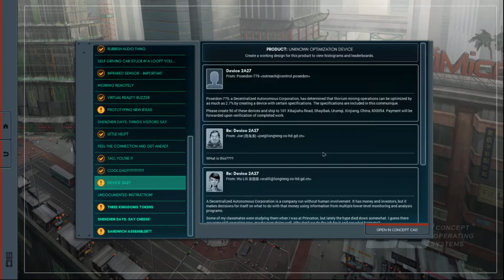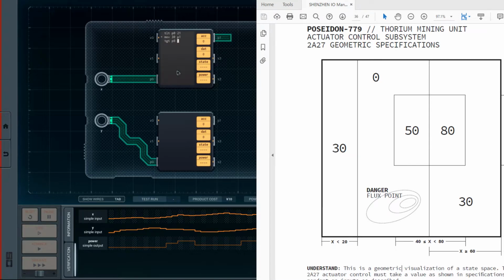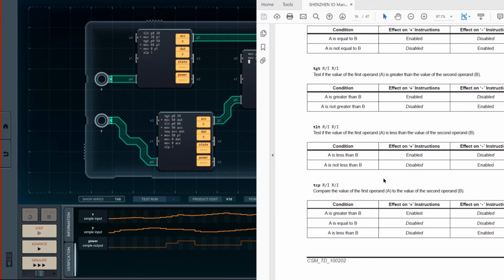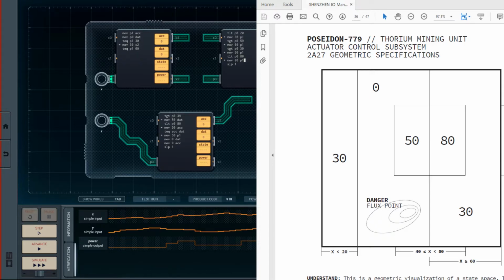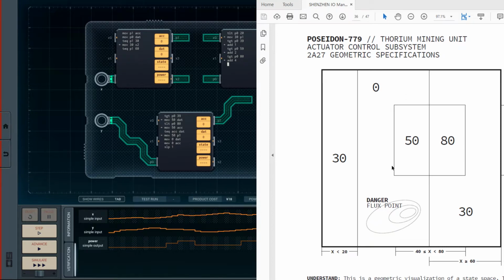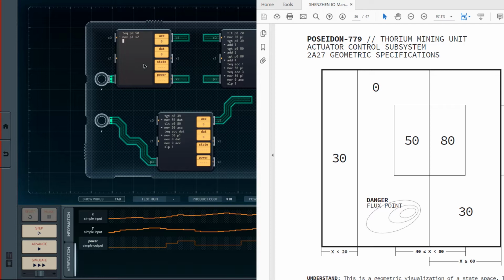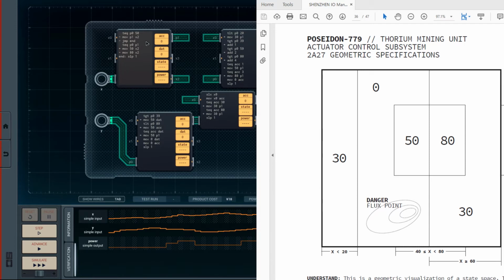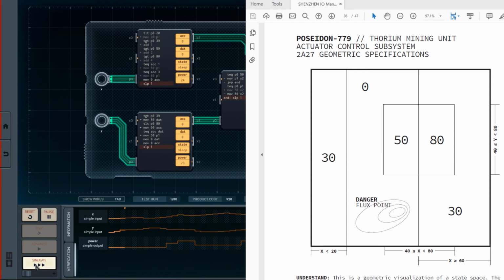Shenzhen I/O ep 8 - Unknown optimization device pt 1